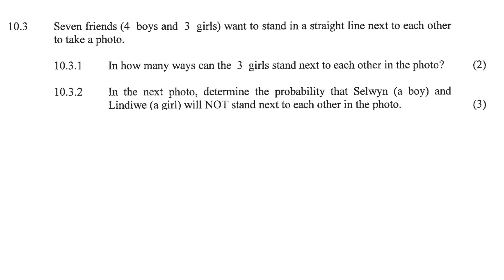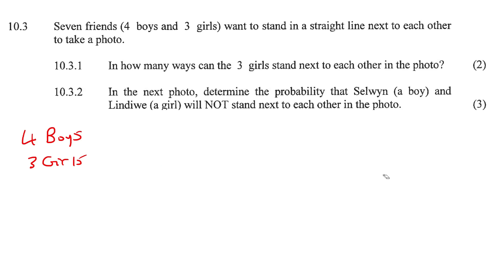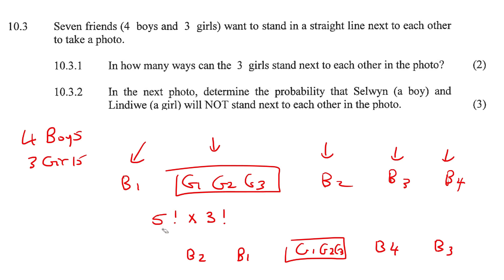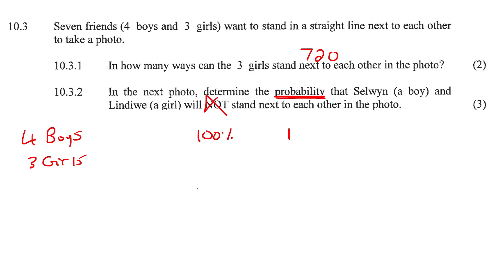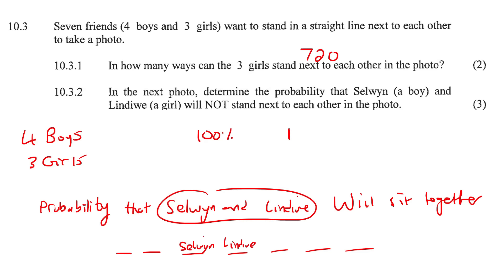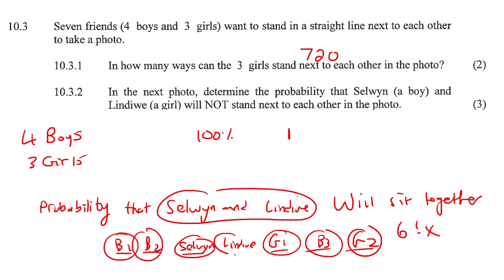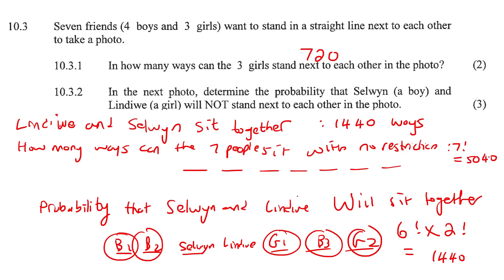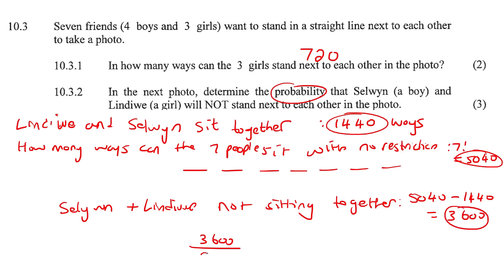Probability Grade 12 Exam Questions